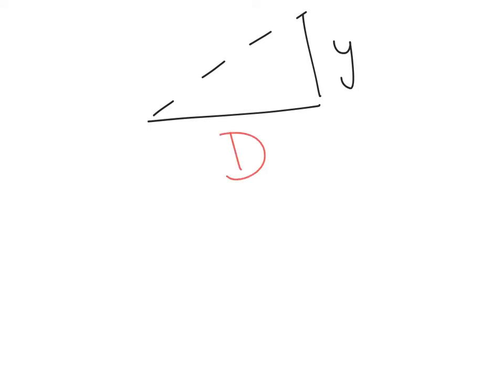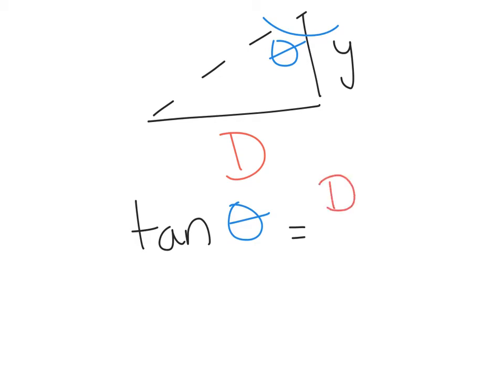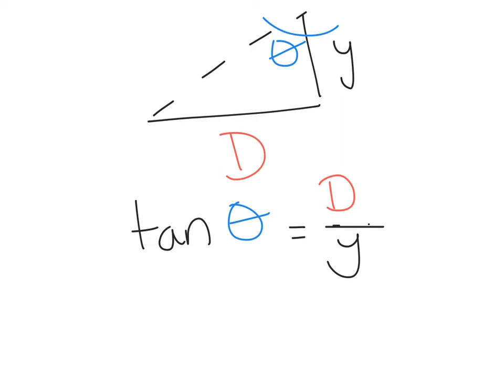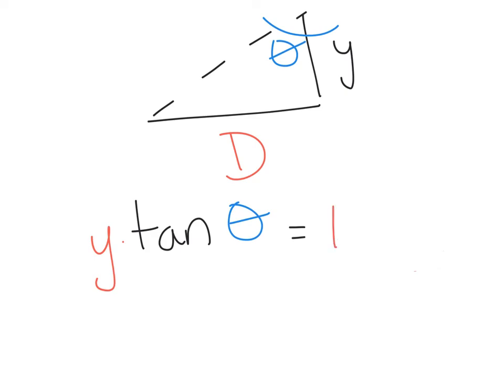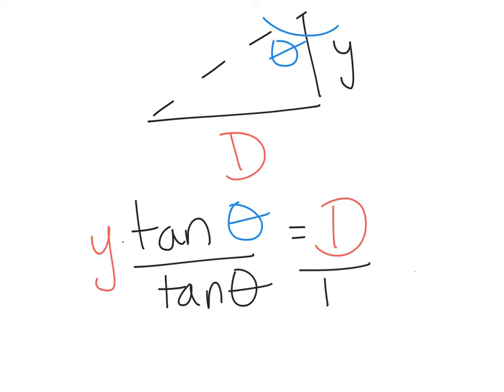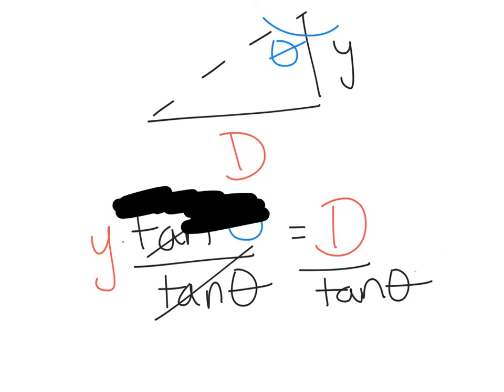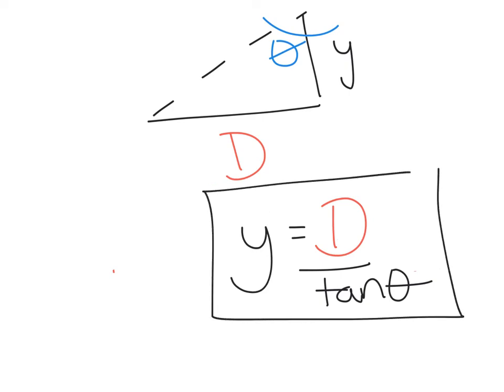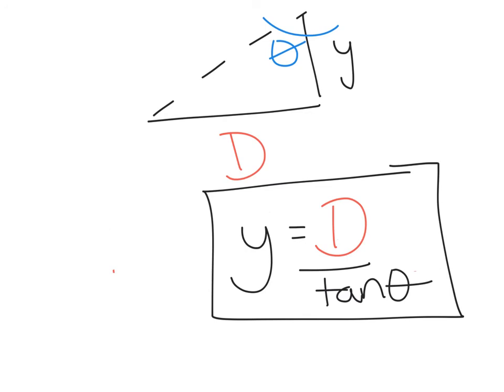Building Height Lab Explanation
In this video, we walk through and discuss the "Angling to New Heights" Lab in which the students used protractor measurements to determine the height of Edmond North's front addition.